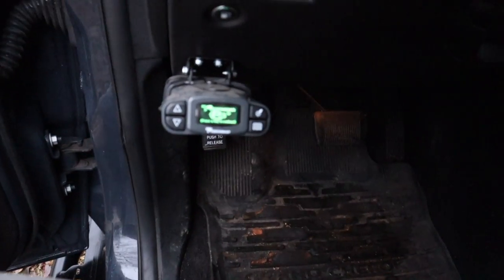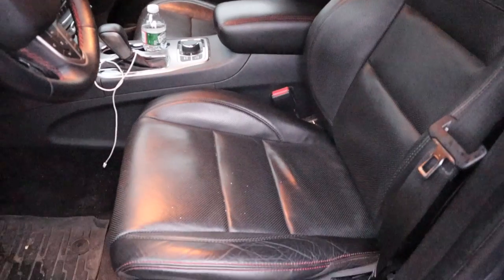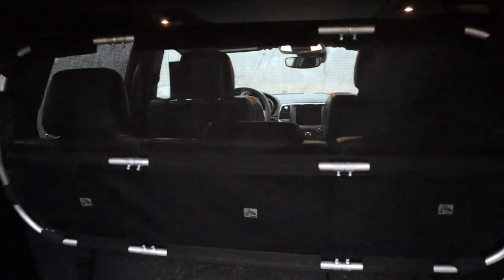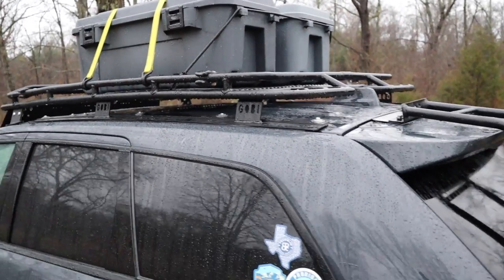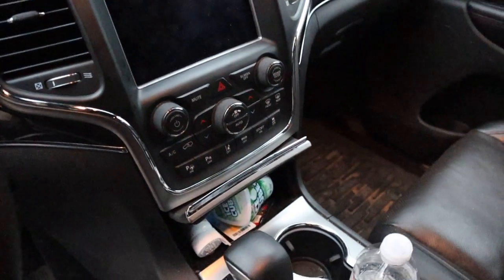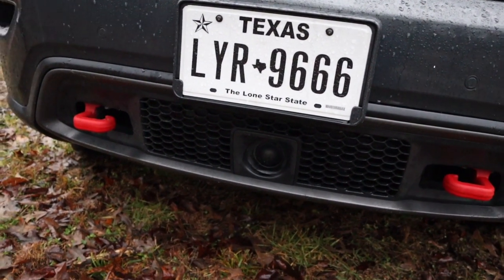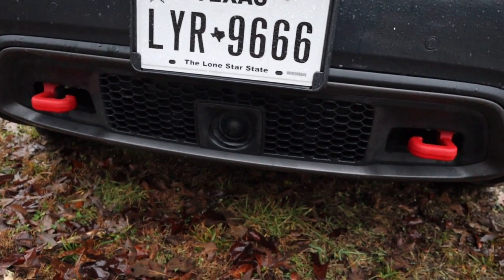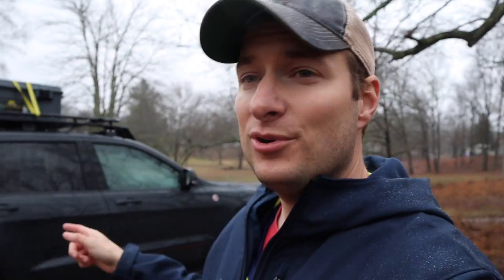WK2 | 2018 5.7 L Jeep Grand Cherokee Trailhawk | Real world review and walk through!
Join us as we discuss the many things the Jeep Grand Cherokee Trailhawk can do well. The Jeep Grand Cherokee Trailhawk has the total package. Luxury, Towing, Off-Road Capability and Highway ride comfort combine in the 5.7 L Jeep Grand Cherokee, which Can Truly do All Things Well!

We have been traveling full- time for several months, towing our home and getting off of the beaten path. We have been very impressed by the versatility of this vehicle. Watch the video to find out more.

Bushwaker Dog barrier Link (as seen in video)